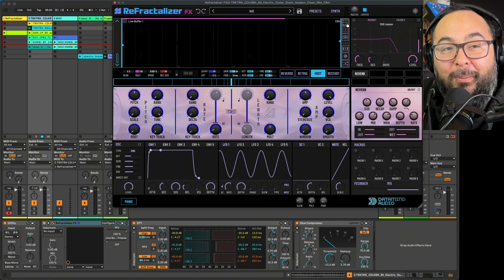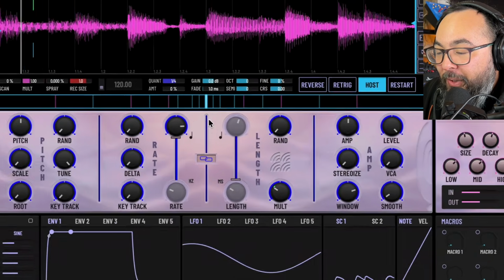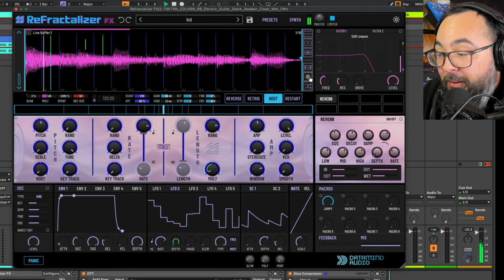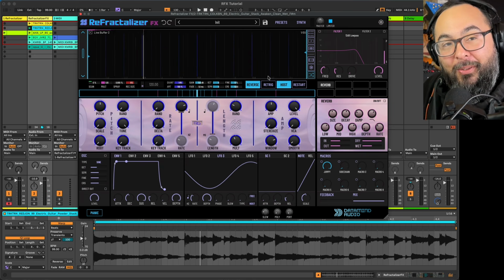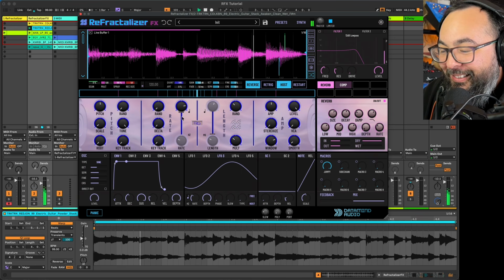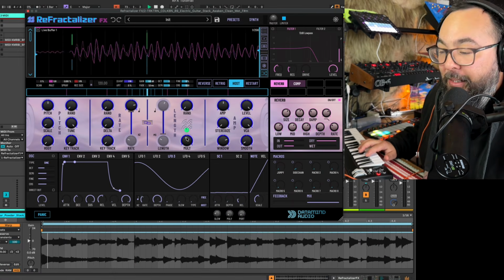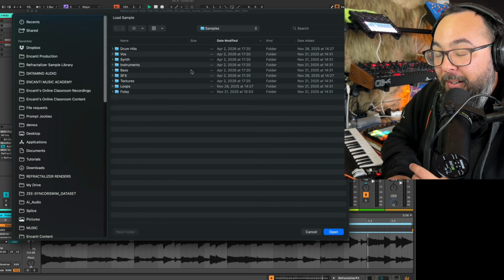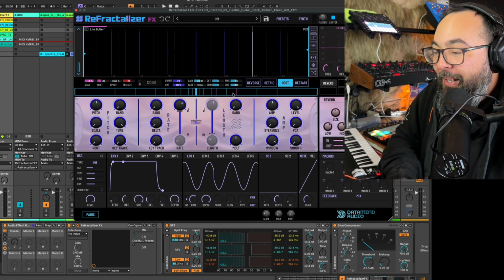Refractalizer FX Walkthrough & Tutorial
🧠 Join DataMind Audio co-founder Ben Cantil (Encanti) for a deep-dive into our flagship award-winning Granular Synthesis workstation Refractalizer, which can be played as a live audio effect plugin or an instrument plugin.

00:00 Introduction
01:12 Getting Started with a Live Recording Buffer
04:55 Beat Chopping
07:25 Macros
08:28 Sidechain Modulation
08:59 Freeze
09:43 Live Multi-Buffers
12:11 Commit
13:45 Granular Textures
18:33 Introduction to Tonal Time Scale
19:43 Key Track: MIDI Note to Grain Rate
23:45 Scan Index & Delta
25:01 Filters
26:02 Multi-Sampler Sound Design
29:44 Performance Tip: Time Freezer
31:48 Outro